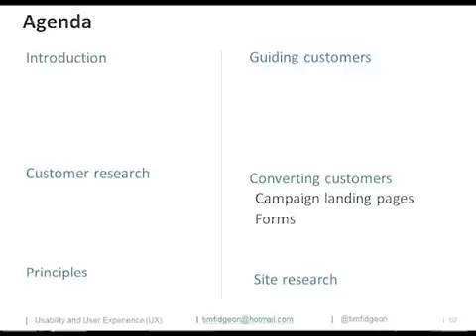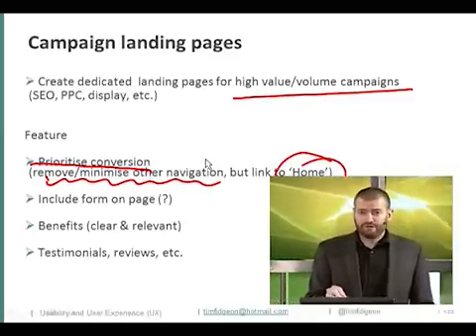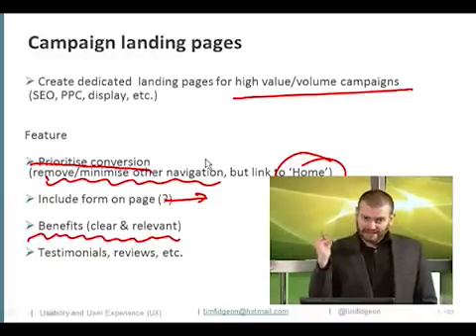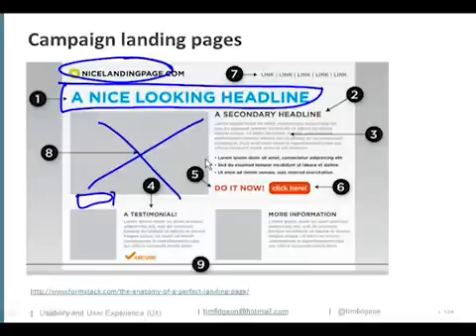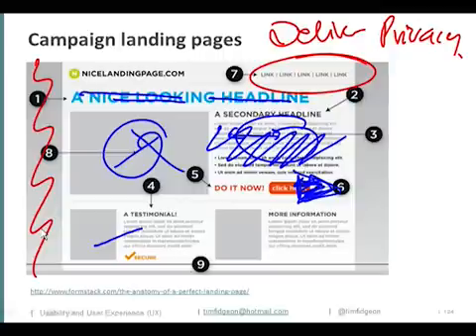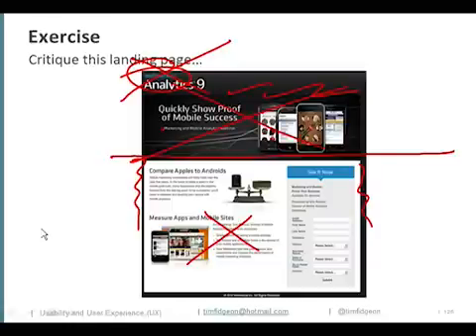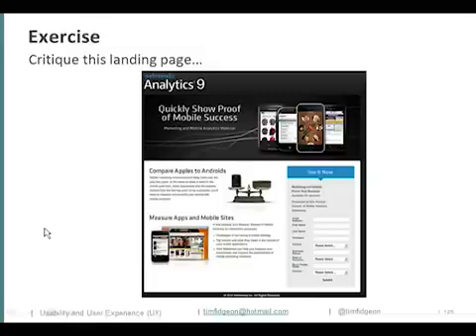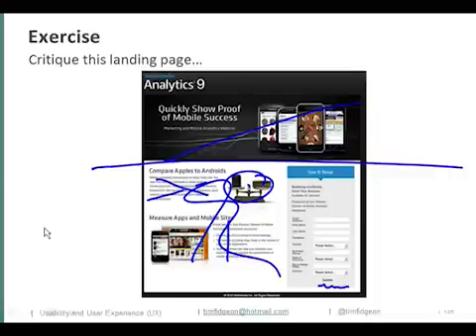Usability:How to Create an Effective Landing Page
Explore the full course on Udemy (special discount included in the link)

Landing pages are the essential tool to communicate to your customers a specific action to take. Designing an effective landing page means to increase your chances of a successful campaign.

GREAT USER EXPERIENCE= BETTER ENGAGEMENT=SUSTAINED RESULTS

What all the greatest sites you know like Facebook, Airbnb, Youtube, Google have in common? They work constantly on improve their User Experience, which means intuitive design and easy to use.

The better is your website the less advertise you need because your user will be the biggest ambassadors and drive traffic to it.

After explaining how users behave online, the course will focus on helping to understand what are your visitor's needs and expectations. We will then discuss the structure of the site, call to actions and generally the navigations rules. We will focus on helping to better convert your goals and test the site usability. Finally will confront metrics and analytics for an objective valuation of the site performances.